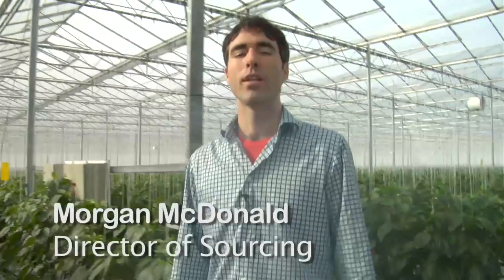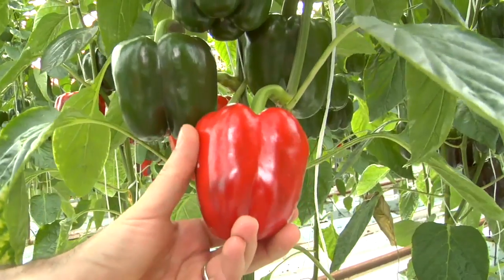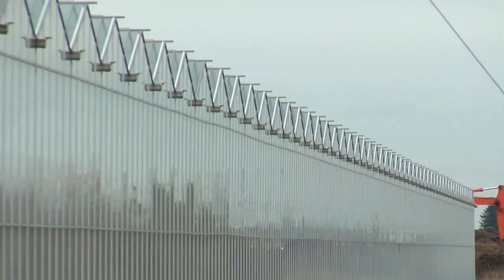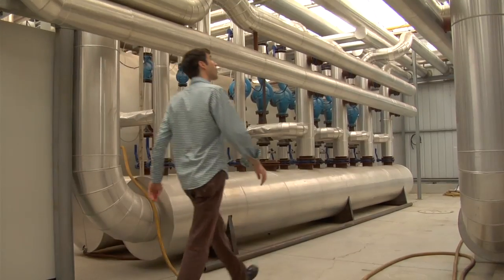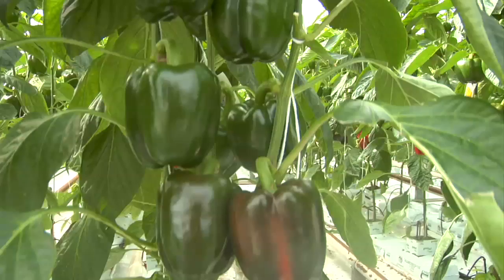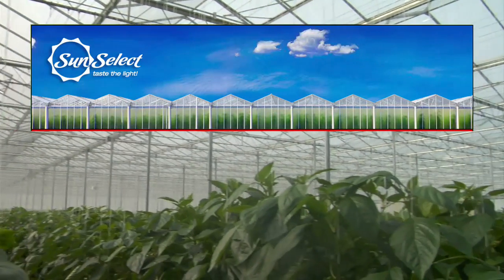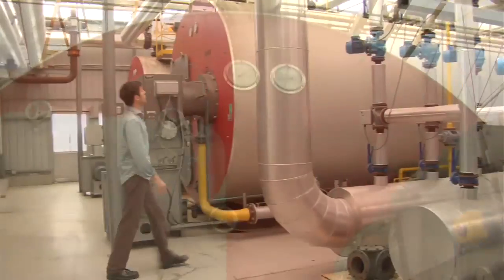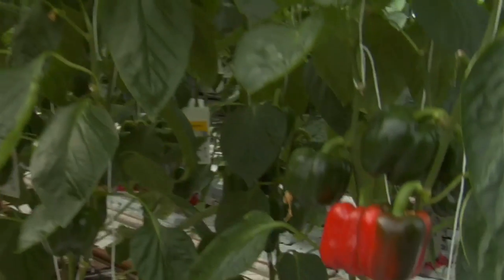Greenhouse_Fuel_Switch_&_Energy_Efficiency_Project.mp4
Overview of the steps Sun Select Produce, a greenhouse pepper growering operation in British Columbia, took to bring the first "climate friendly" peppers to the North American market. Video produced by Offsetters, one of Canada's leading providers of quality carbon offsets.